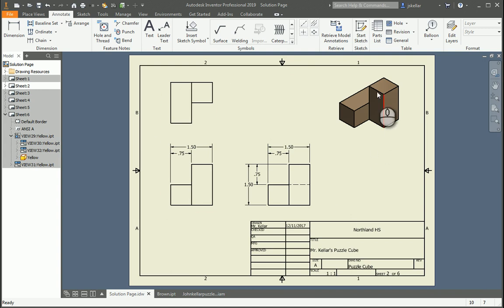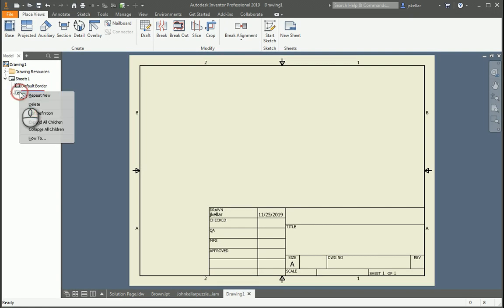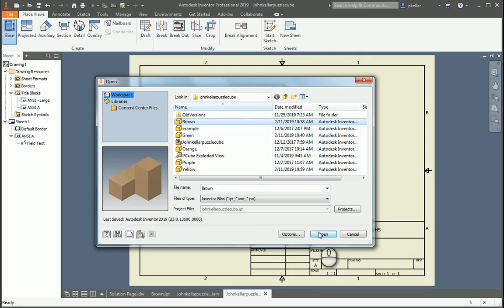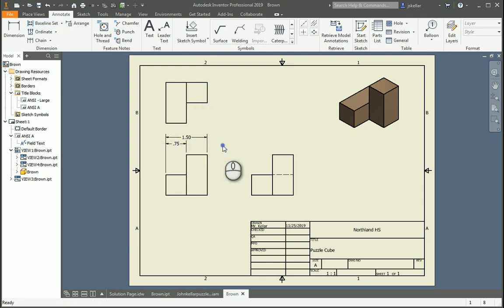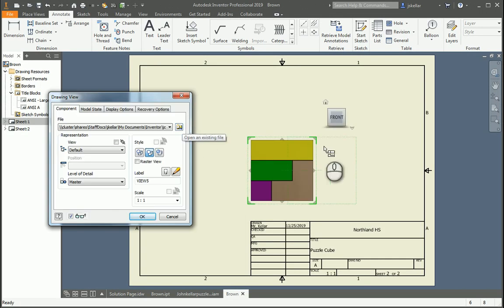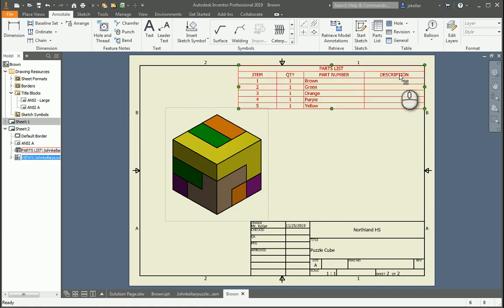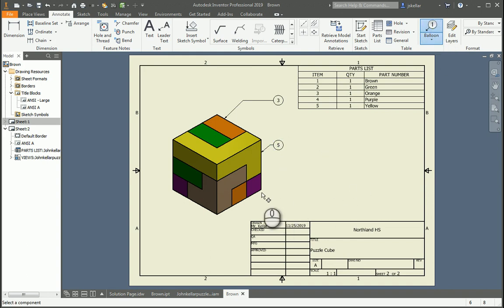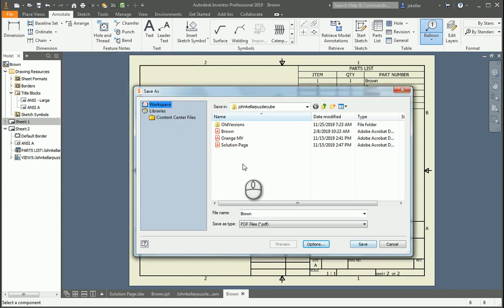MV Drawing w/Title Block, Dimensions, Parts List, Balloons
Multi-view Drawing with baseline dimensions and Solution page with parts list and balloons